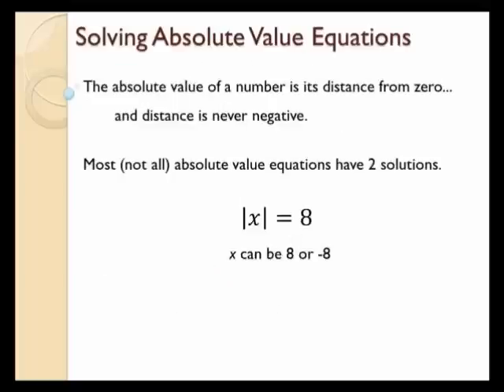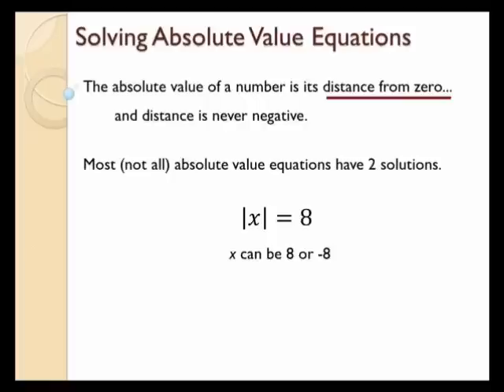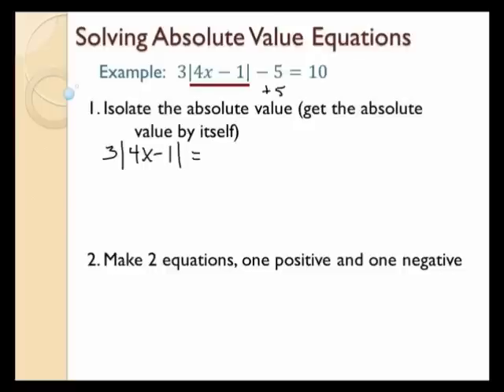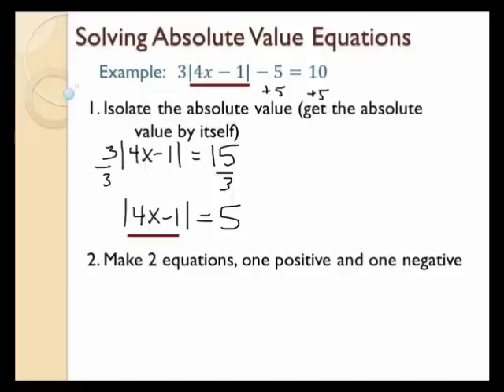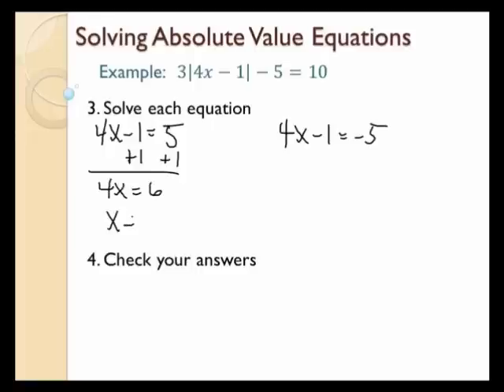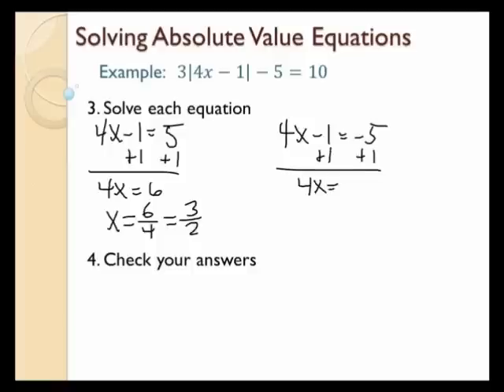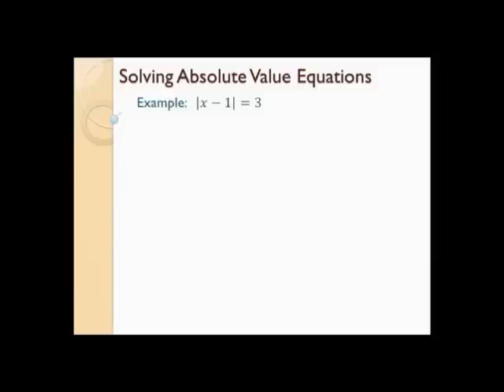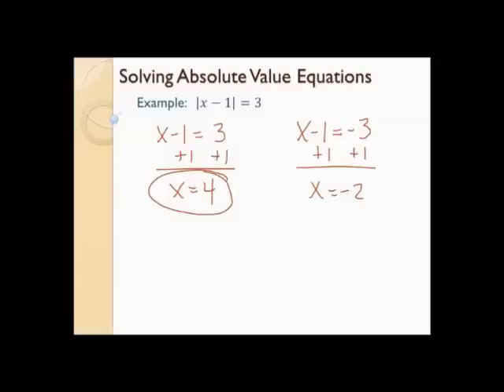Absolute Value Equations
Notes & Examples for solving Absolute Value Equations